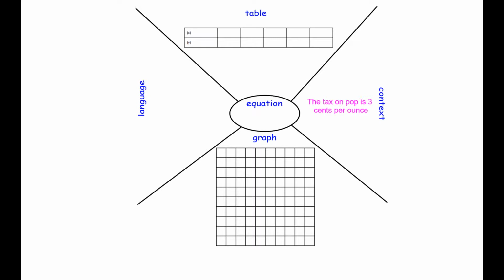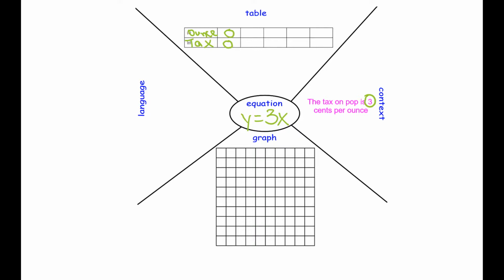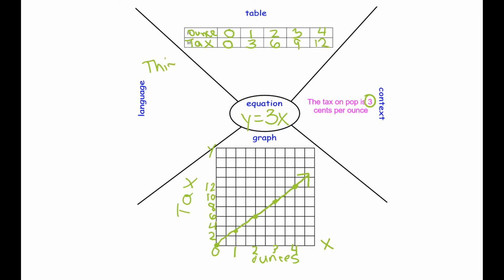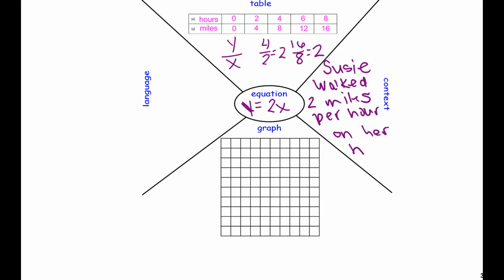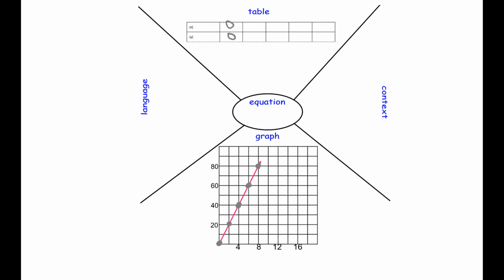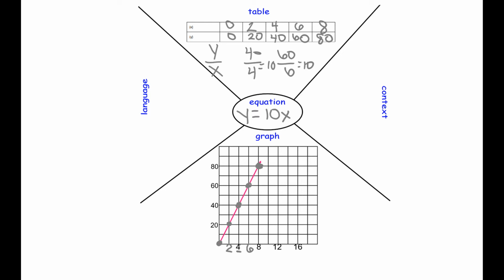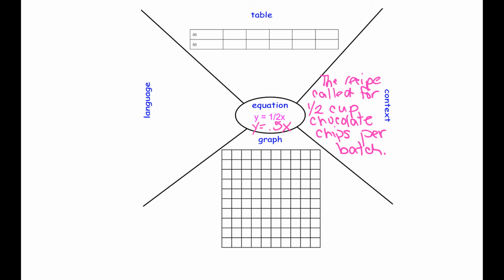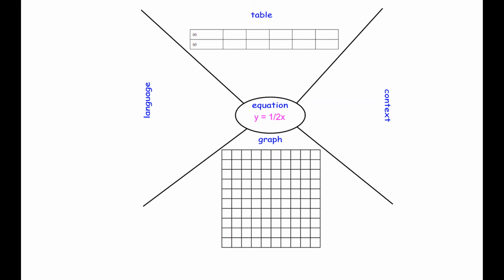5 Representations of Proportional Relationships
Video that shows translating among 5 representations of proportional relationships